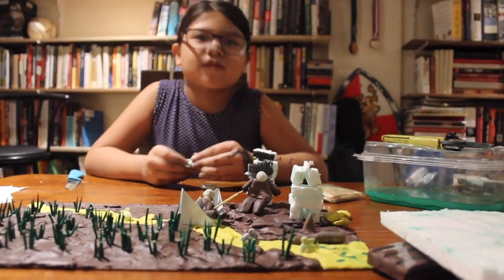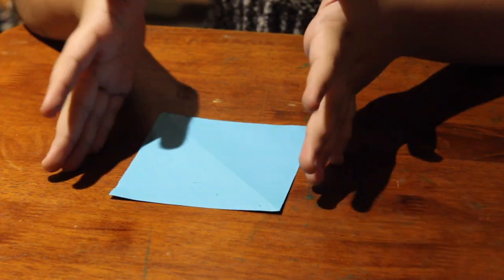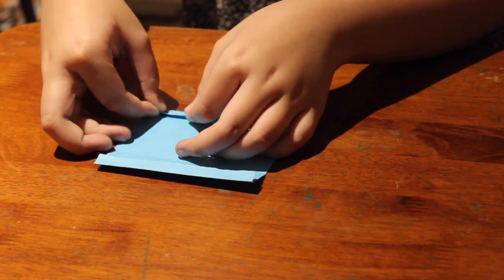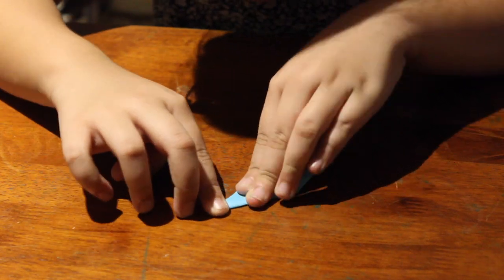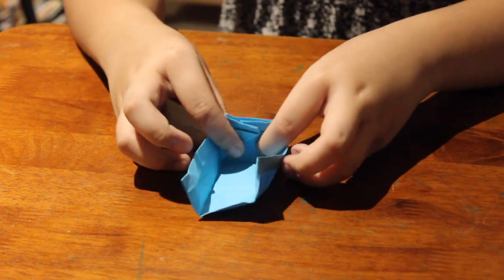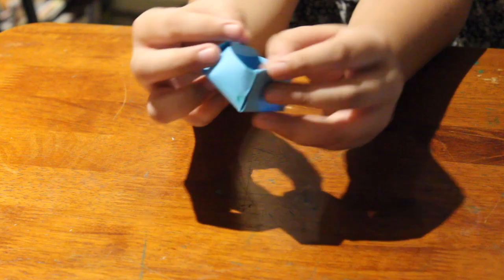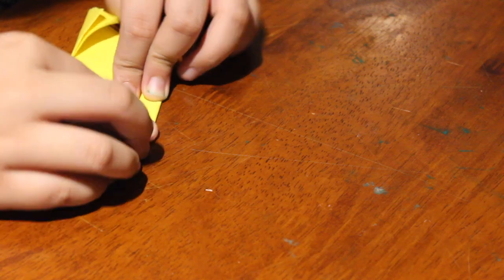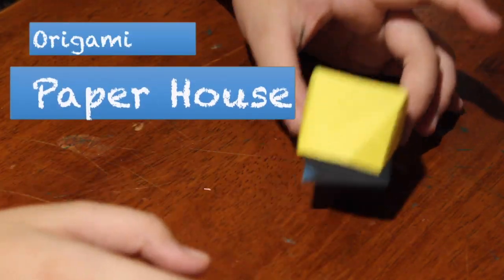How to Make a Paper House (Origami)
The Yellow River (Hwang Ho) diorama project that I am currently doing requires houses. I tried to make a house out of styrofoam but it didn't work, so I tried doing an origami paper house. This one is more difficult compared to the paper airplane and paper boat but I got the hang of it.

Try it. This one requires a lot of patience :)

Salamat.